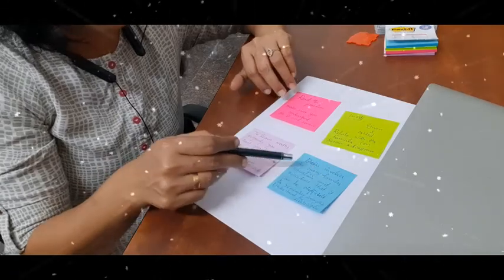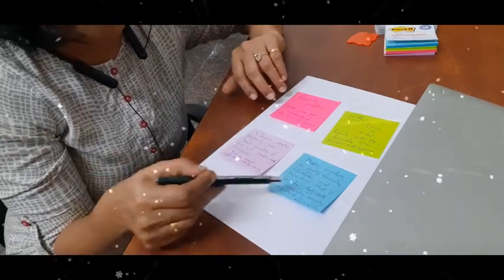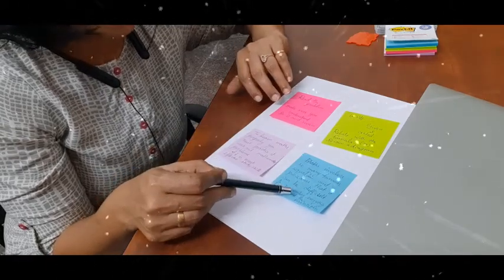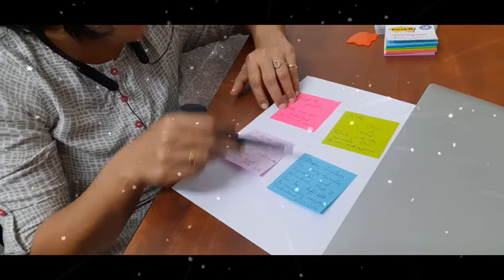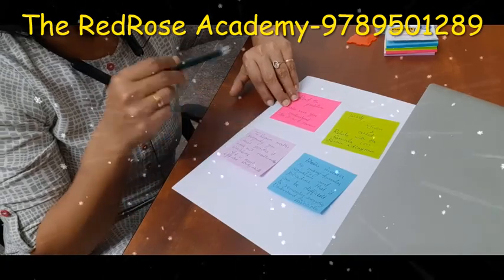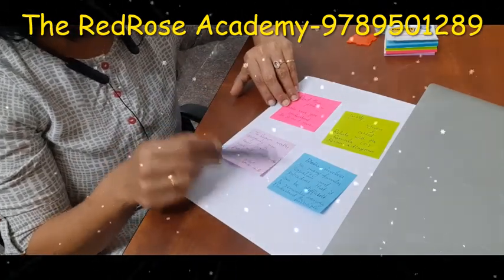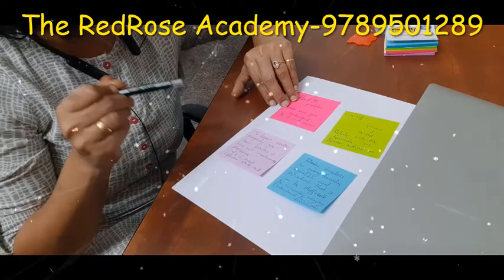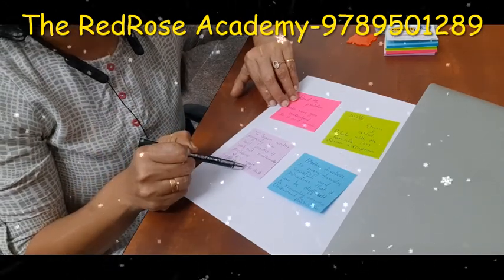study skill mathematics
Try to follow these skills. Really useful and helpful for your better performance in Mathematics